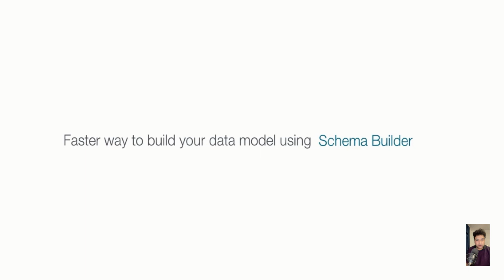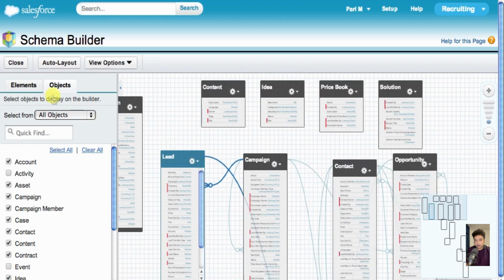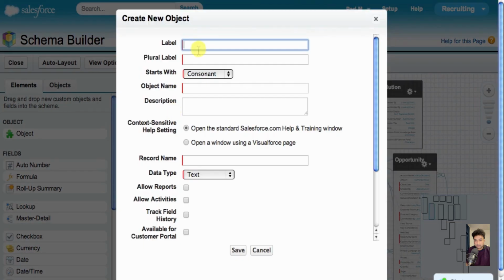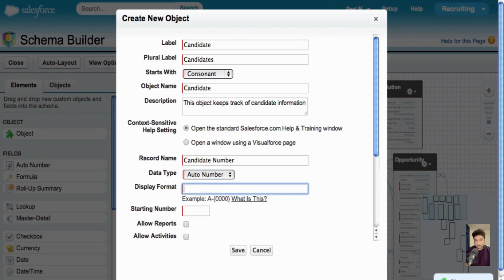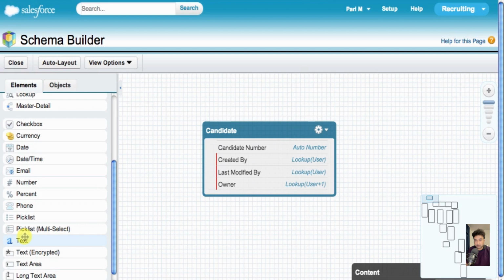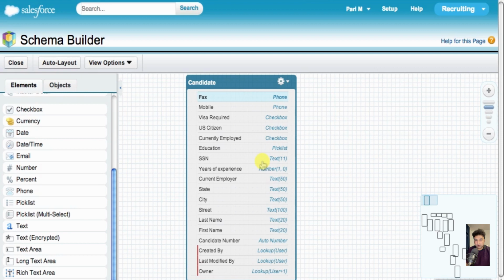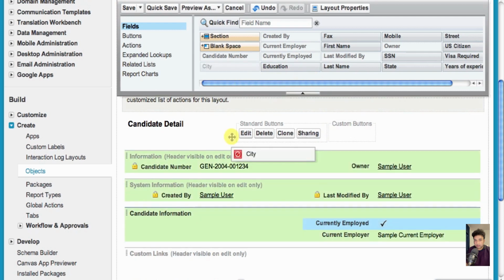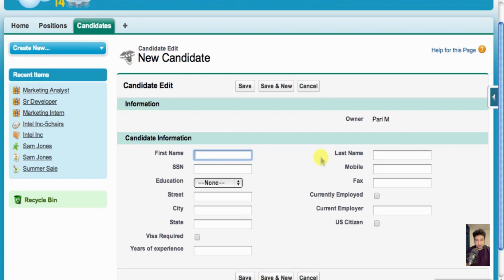10. Exploring Schema Builder in Salesforce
🔧 Building Data Structures Made Easy: Schema Builder in Salesforce | Episode 10

Welcome to another enlightening episode of LearnTechWithShakil! In this tutorial, we're diving into the dynamic world of Schema Builder in Salesforce. Get ready to visually design and customize your data structures like a pro.

📌 Schema Builder empowers you to create, modify, and manage custom objects, fields, and relationships effortlessly. In this episode, we'll guide you through the ins and outs of Schema Builder, making data modeling and customization a breeze.

🔥 Key Highlights:
✅ Visualize and design your data model with Schema Builder.
✅ Customize objects, fields, and relationships visually.
✅ Gain insights into efficient data management and optimization.

🌐 Join us as we unravel the power of Schema Builder, enabling you to shape your data architecture to match your business needs.